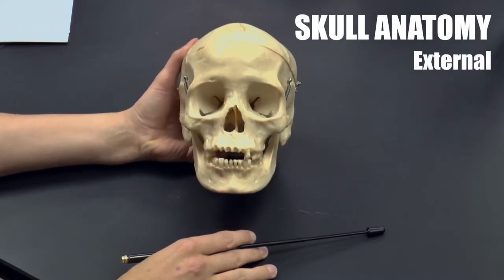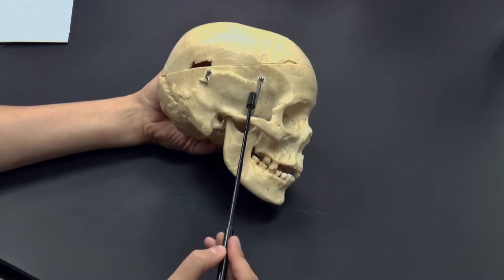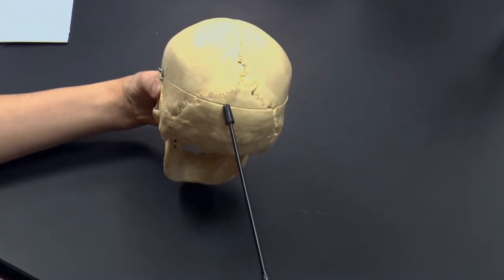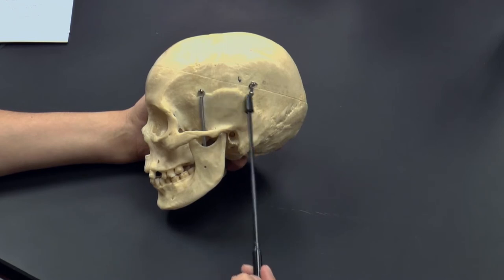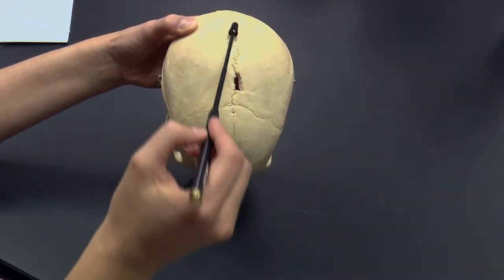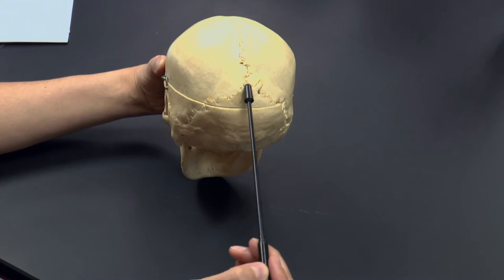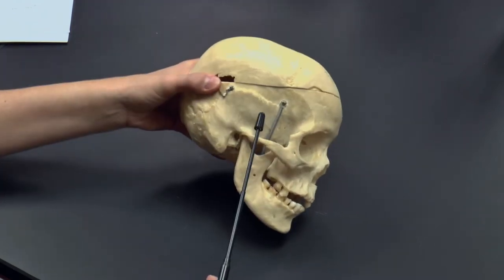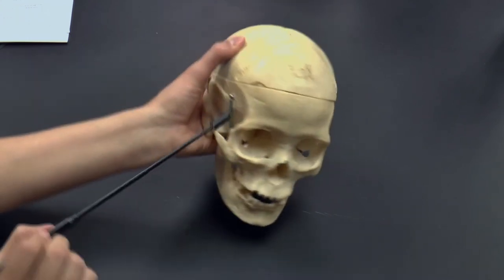Skull External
- Phoenix College